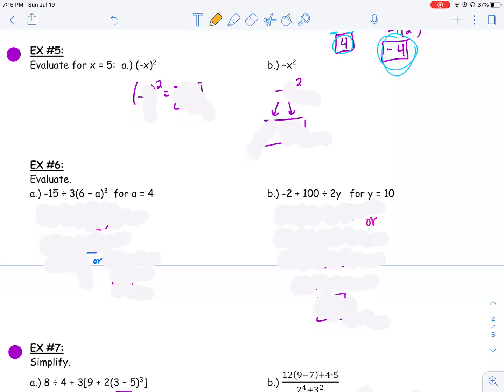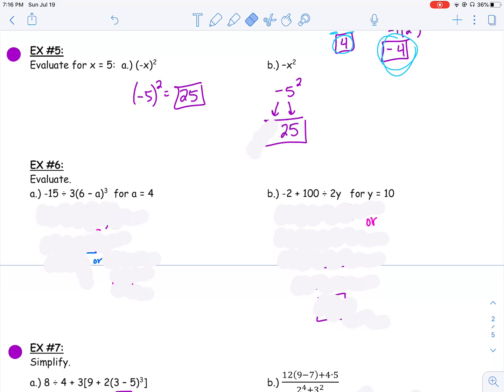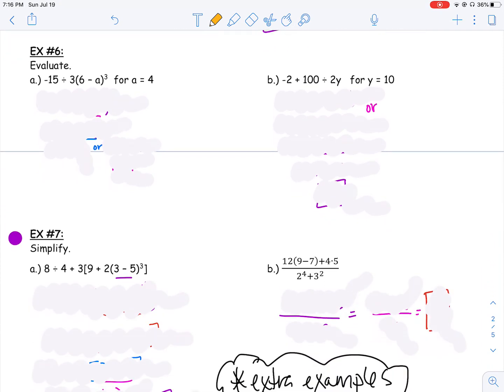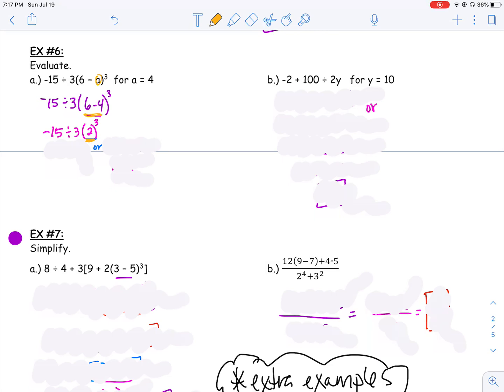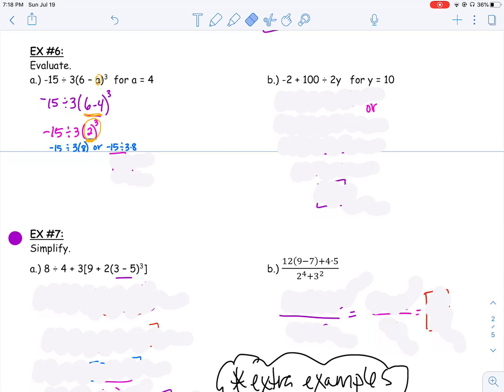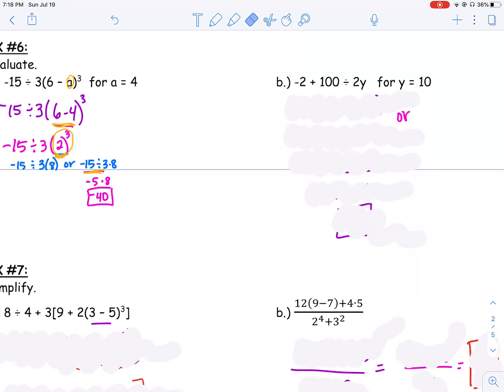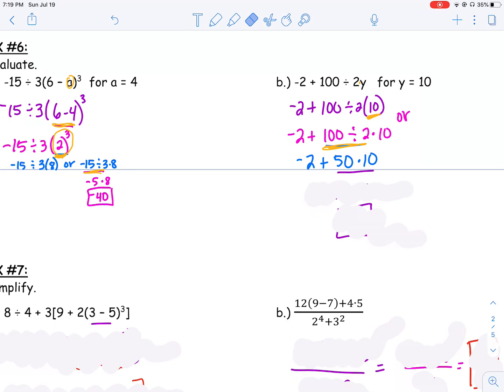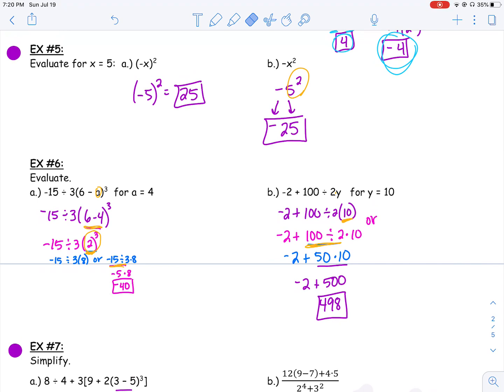MAT114 1.8 ex5&6 Exponents & Order of Operations VIDEO